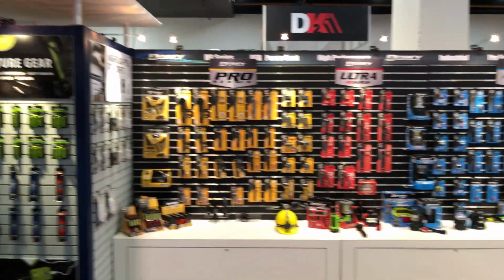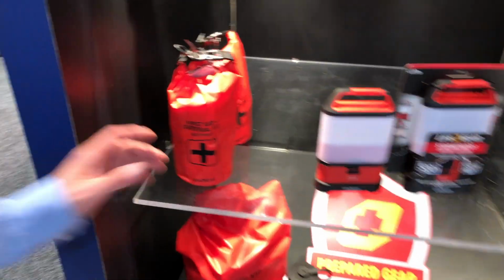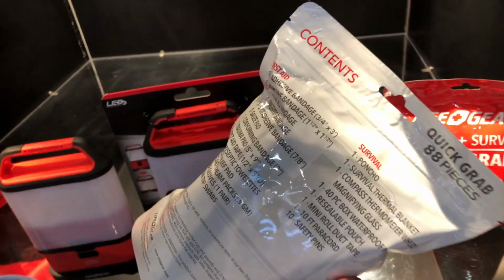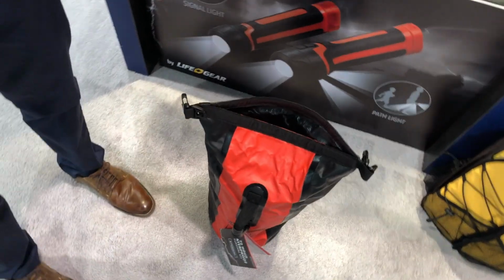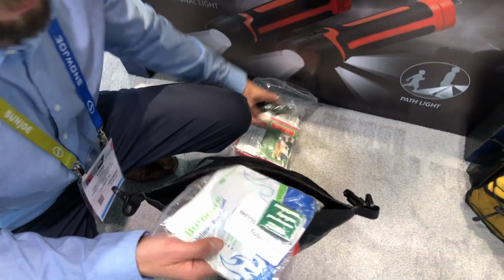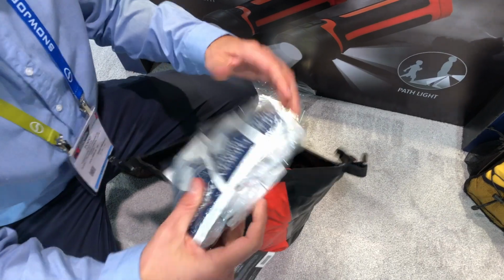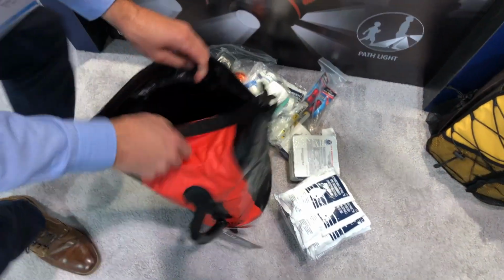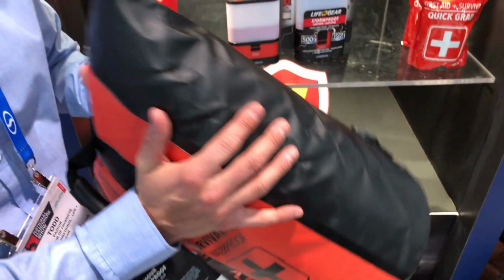Life Gear Emergency Kit With Food, Water, first Aide and Tools for One and Two Person Survival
See online prices here:
One person kit
Two person kit

Life Gear Wings of Life Emergency Survival Kit - Disaster and Emergency Preparedness Bug Out Bag, 3 Day (72 hour) Kit Food, Water, First Aid and Tools For 1 Person

Life Gear Emergency Kit With Food, Water, first Aide and Tools for One and Two Person Survival | Weekend Handyman